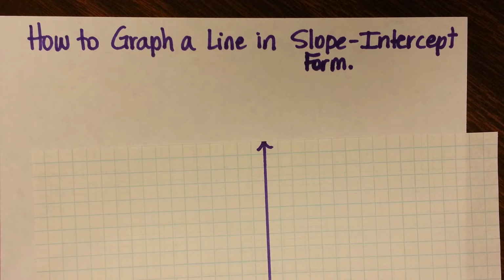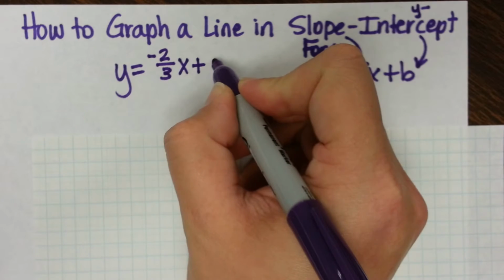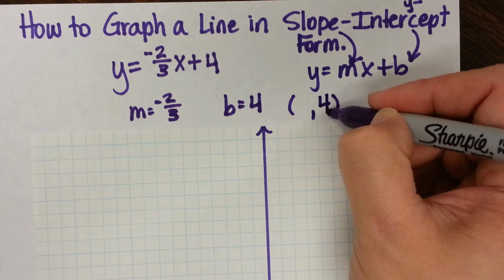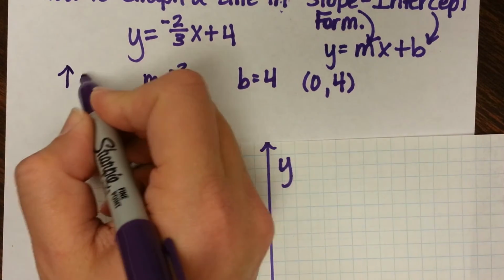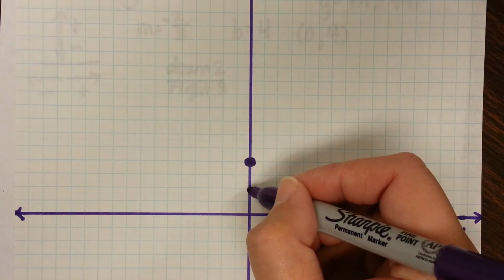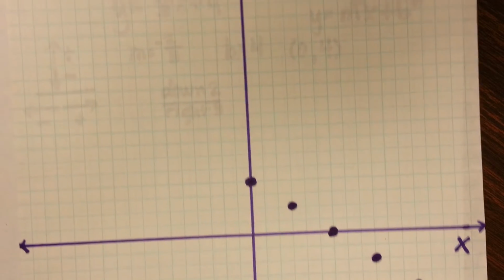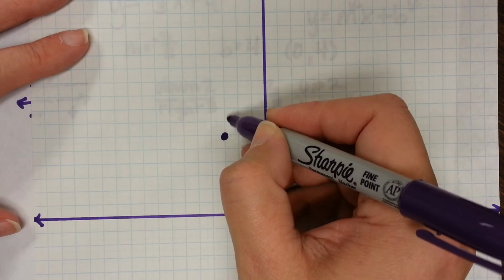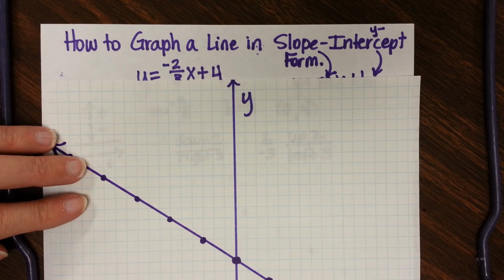How to graph a line in slope intercept form